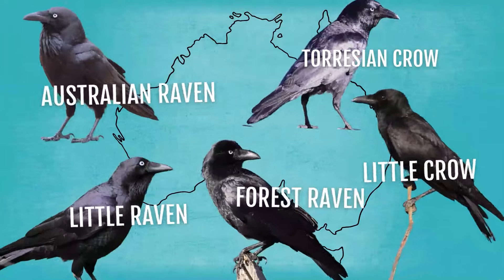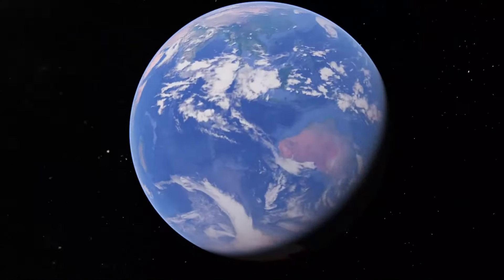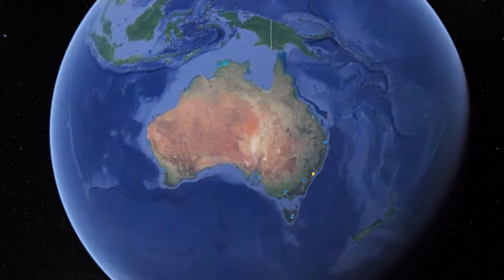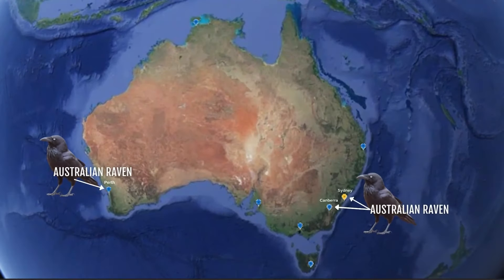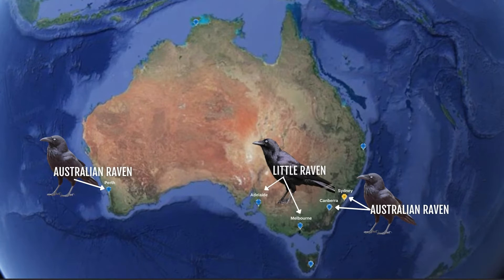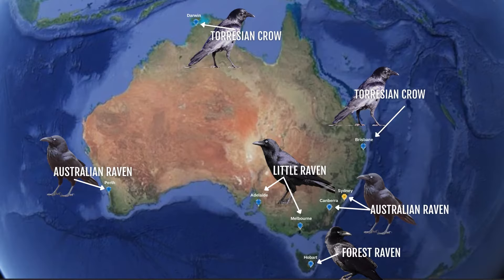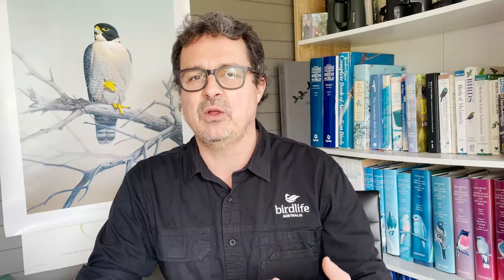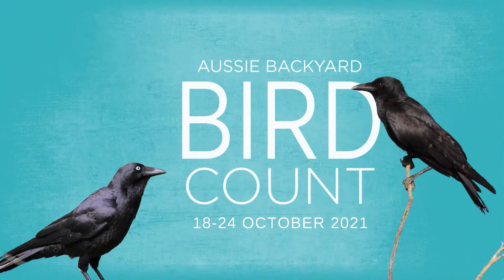What bird is that? Ravens & Crows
What bird is that?

In the leadup to this year’s Aussie Backyard Bird Count, our very own National Public Affairs Manager Sean Dooley is talking us through how to tell the difference between commonly confused backyard birds.

In this video, we’re learning all about Crows and Ravens – and the easiest ways to tell Australia’s 5 species apart according to their location and calls.